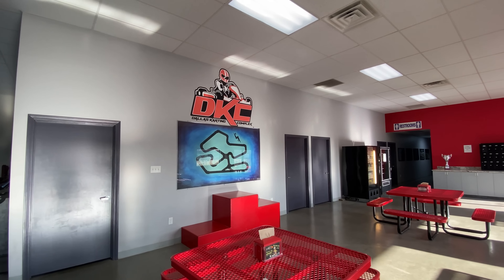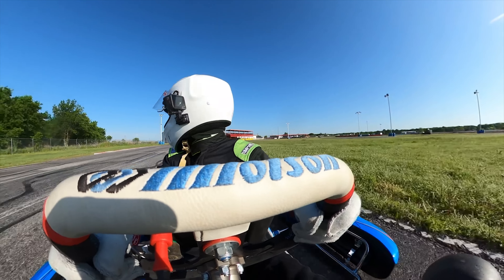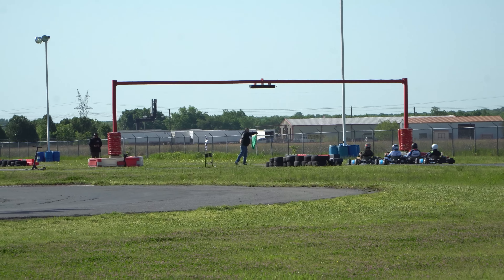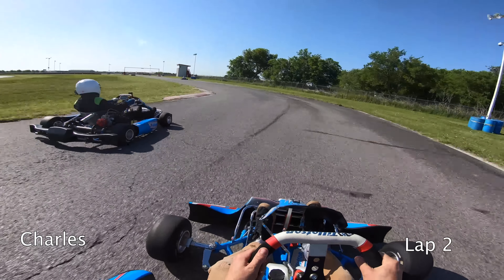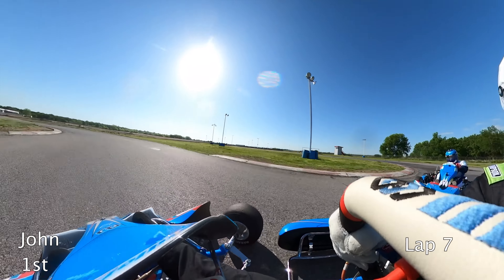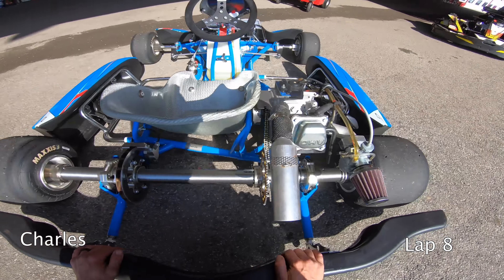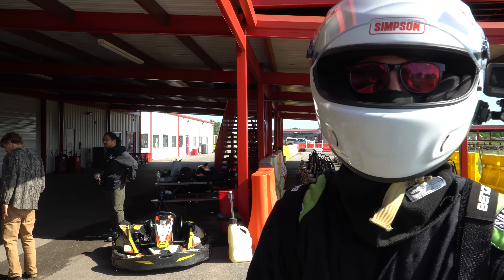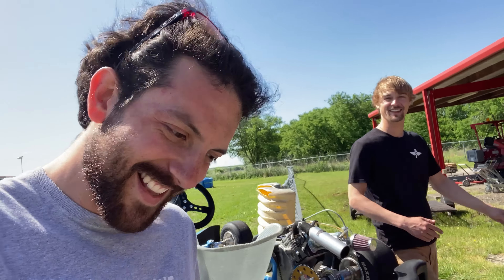Tillotson T4 Racing Kart Test Day | Prep for Our Debut Race in Tampa!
We took our Tillotson T4 racing kart down to the Dallas Karting Complex for a test day and kart race with Go Power Sports! This is the first time we ever ran more than one Tillotson 225 powered T4 on the track at the same time. We had a great time kart racing, and this was a good test day for our upcoming Tillotson 225 club race in Florida!